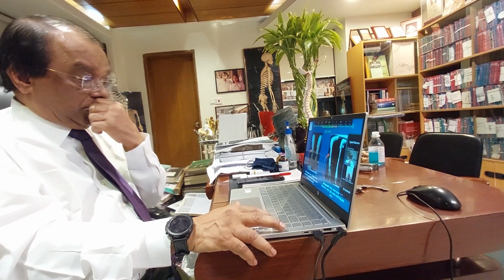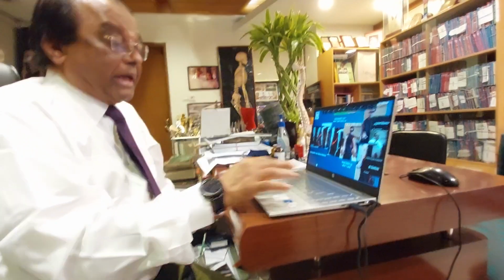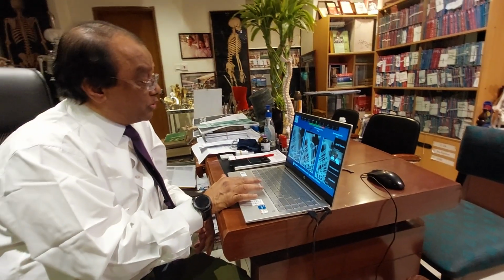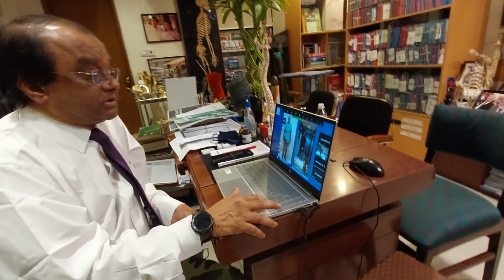BARI-ILZAROV ORTHOPAEDIC CENTRE#Prof.MM.BARI#orthopaedic#confarenc#Zoom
1/1, Block-E, Lalmatia, Suvastu Shirazi Square, Dhaka-1207
শুধু দুর্ঘটনায় ক্ষতিগ্রস্ত হাড় ভালো করা নয়, দেশেই ইলিজারভ চিকিৎসা পদ্ধতিতে জন্মগত বাঁকা হাড় ও ছোট-বড়হাত-পা সমান করাসহ মানুষের উচ্চতা বাড়াতে সফলতা দেখছেন হাড়ের চিকিৎসকরা। রাজধানীর লালমাটিয়ায় বারী-ইলিজারভ অর্থোপেডিক সেন্টারে কাটা-ছেঁড়া-রক্তপাতহীন ইলিজারভ পদ্ধতিতে চিকিৎসা সেবা দেয়া হচ্ছে।  চিকিৎসকরা বলছেন, প্রচলিত চিকিৎসার চেয়ে এই চিকিৎসা ইনফেকশনহীন এবং বেশি কার্যকর।